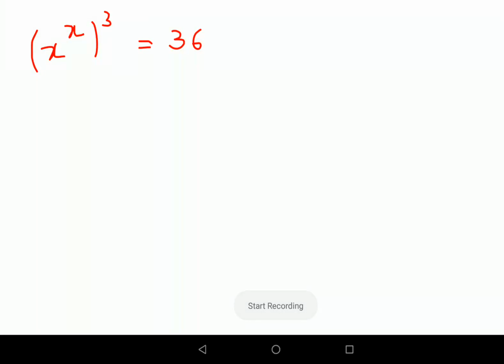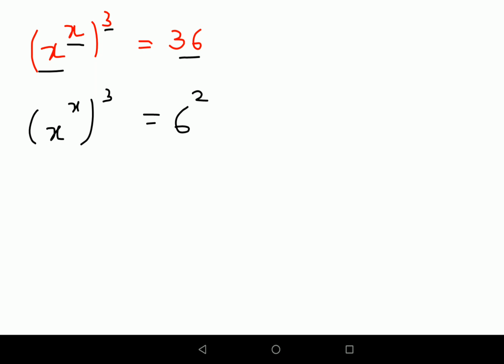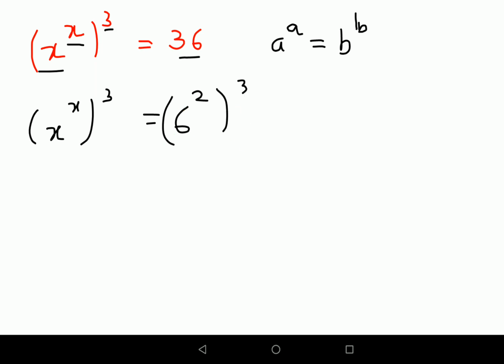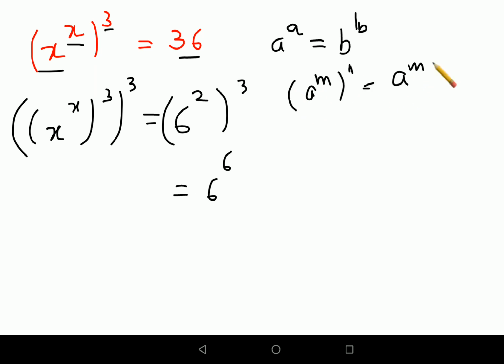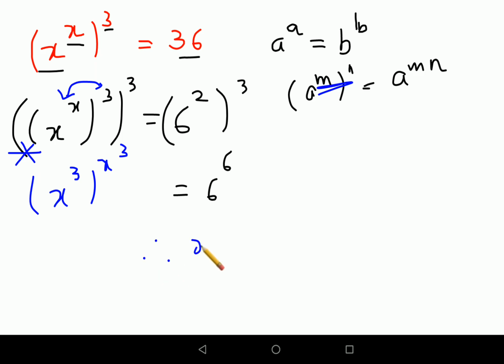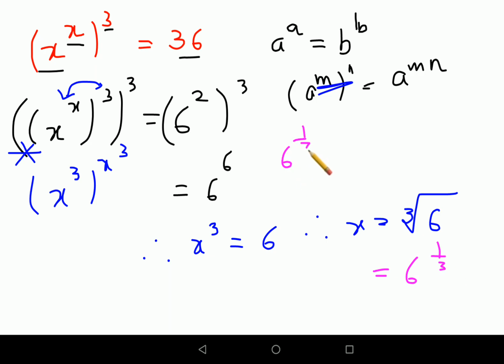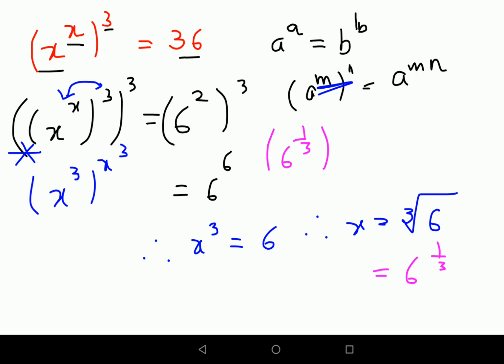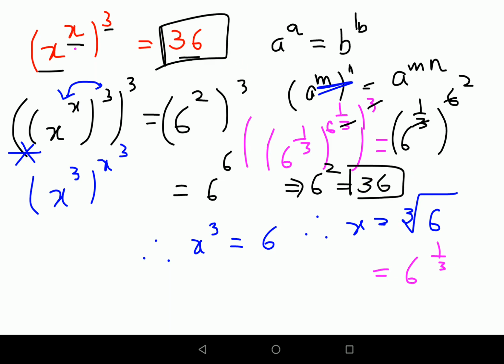How to solve this?